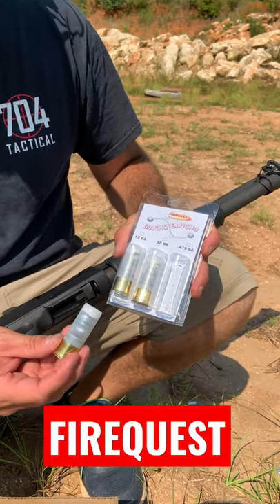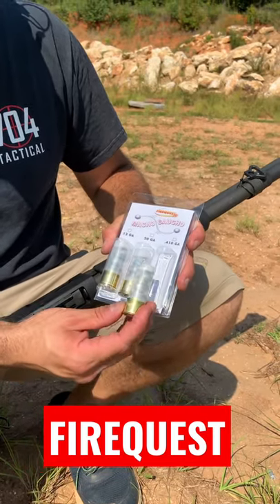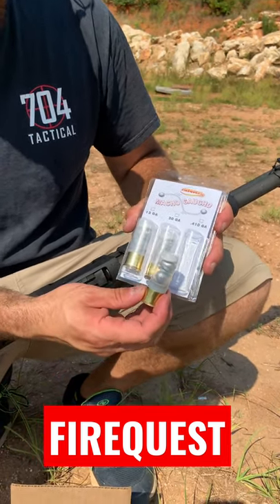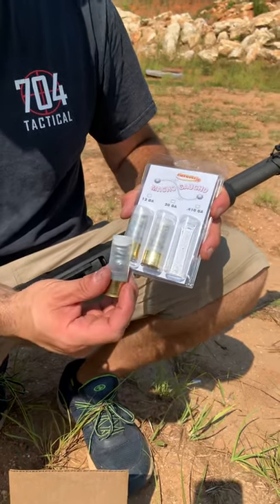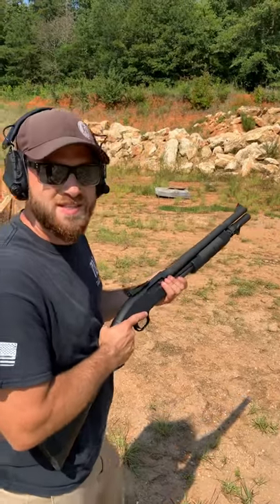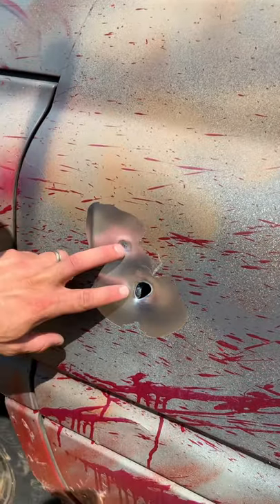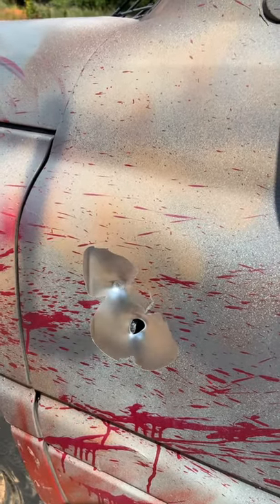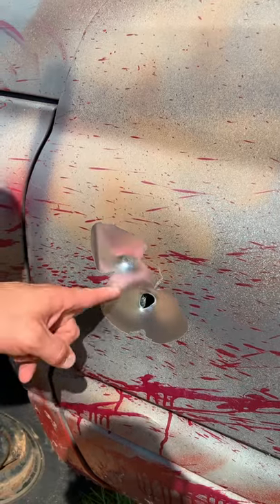Ball & Chain 12 Gauge Vs Truck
Check out FIREQUEST